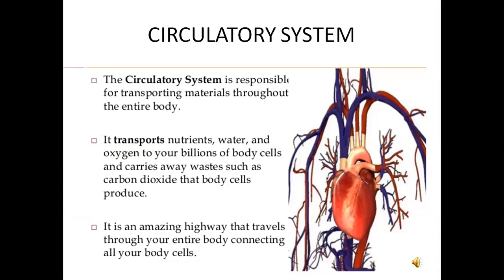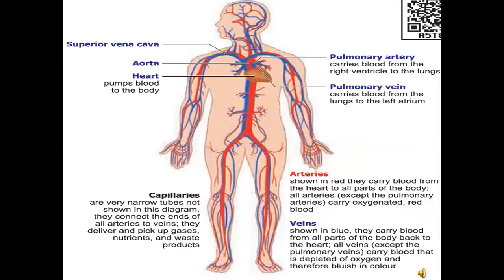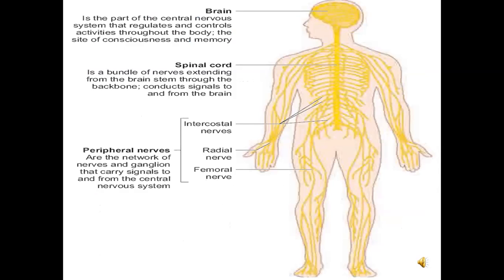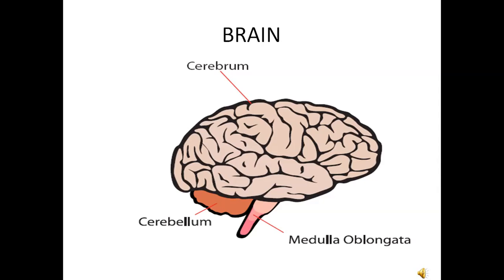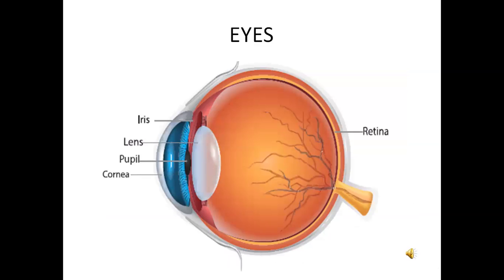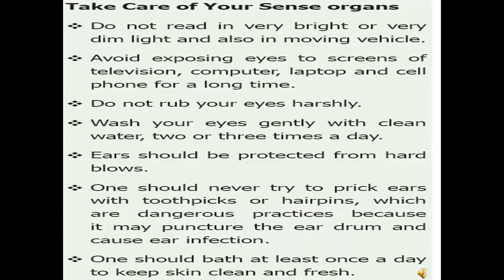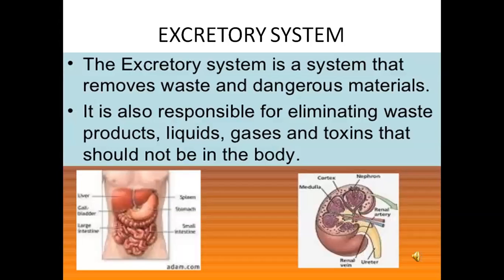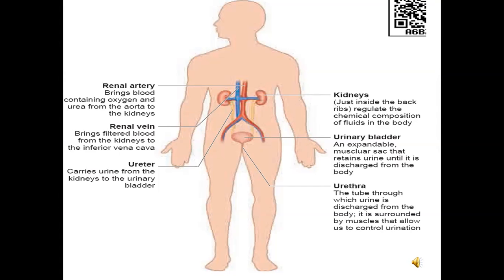CLASS 6 Std SCIENCE Mrs.R.NIRMALA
UNIT 6 HUMAN ORGAN SYSTEM